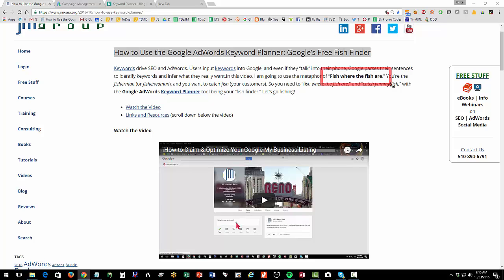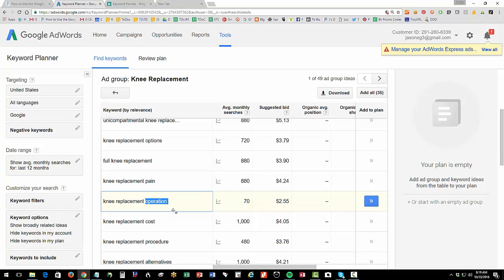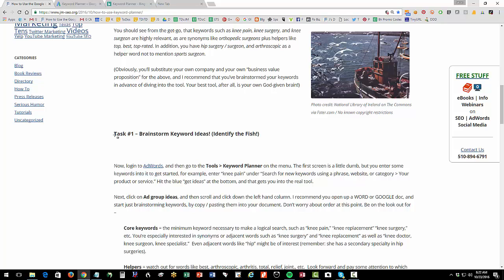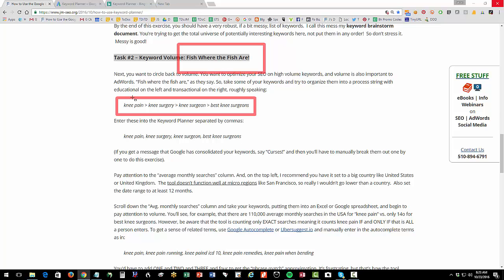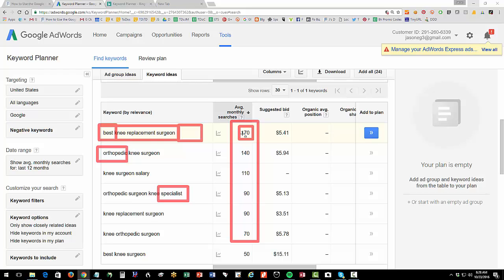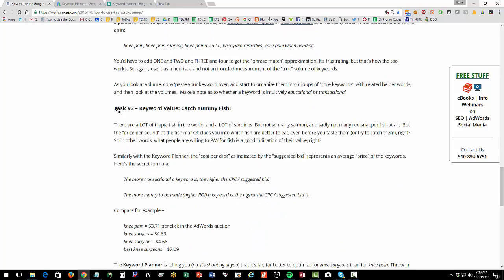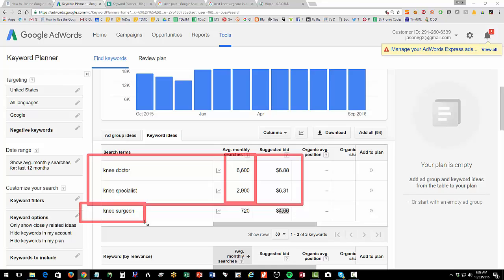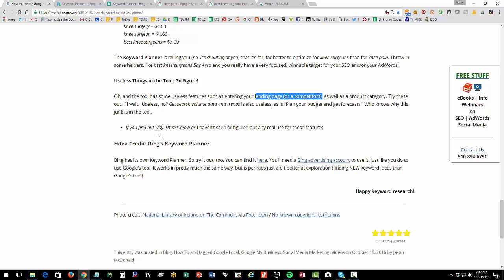Keyword Planner: How to Use the Google AdWords Keyword Planner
It's not easy to use, but it's critical for both SEO and AdWords - Google AdWords Keyword Planner (Materials Keywords drive SEO and AdWords. Users input keywords into Google, and even if they “talk” into their phone, Google parses their sentences to identify keywords and infer what they really want.In this video, I am going to use the metaphor of “Fish where the fish are.” You’re the fisherman (or fisherwoman), and you want to catch fish (your customers). So you need to “fish where the fish are,” and “catch yummy fish,” with the Google AdWords Keyword Planner tool being your “fish finder.” Let’s go fishing!